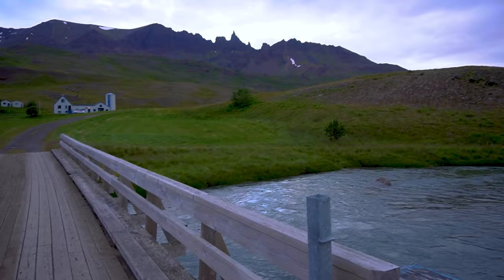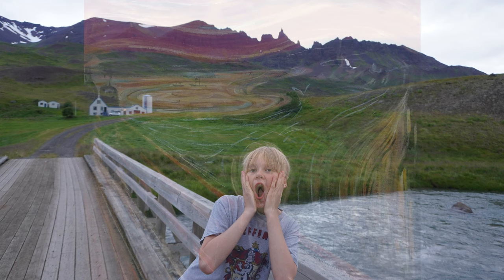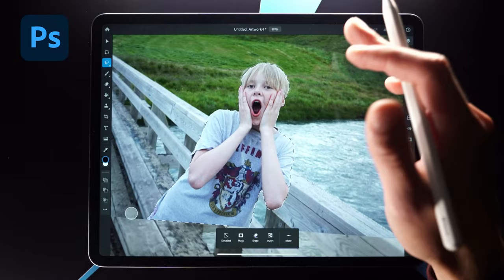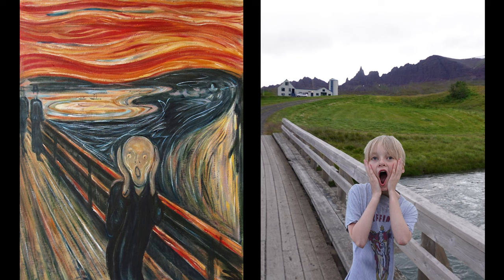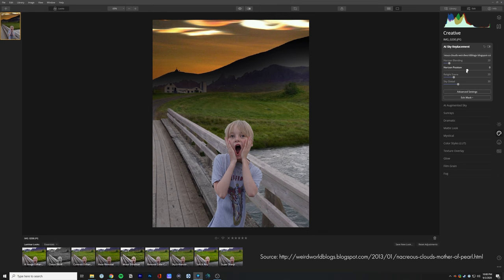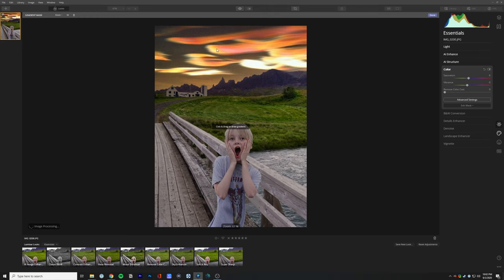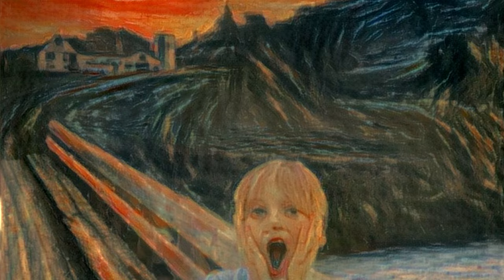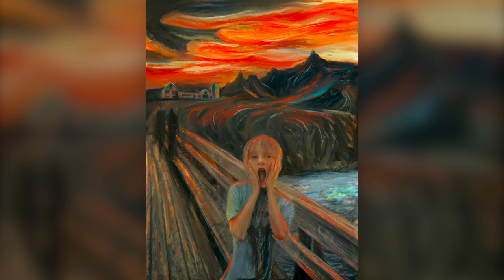Recreating a Masterpiece with AI and Procreate | My Icelandic Adventure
In this video, we're going to be exploring the idea of combining Procreate composition with style transfer AI. This is a complex process that can be used to transfer the style of one image to another. The final result was surprising!